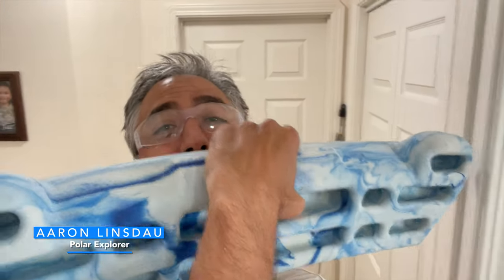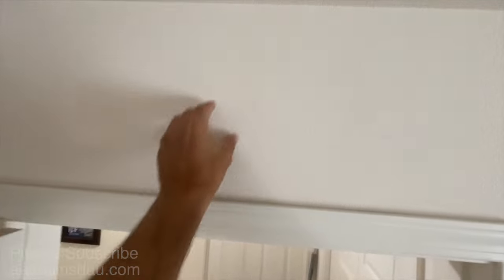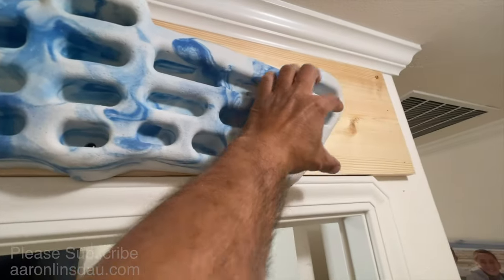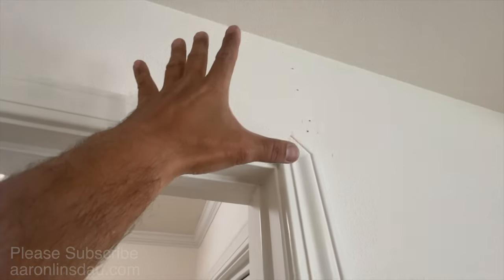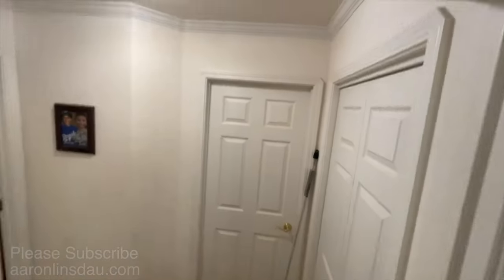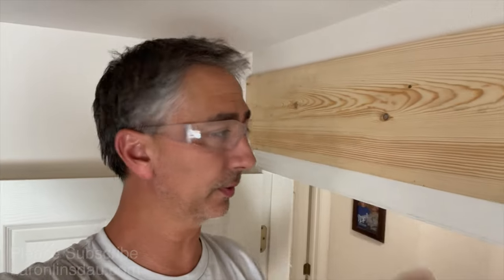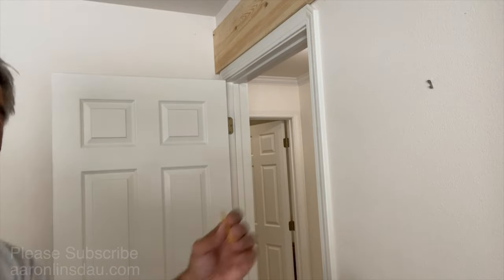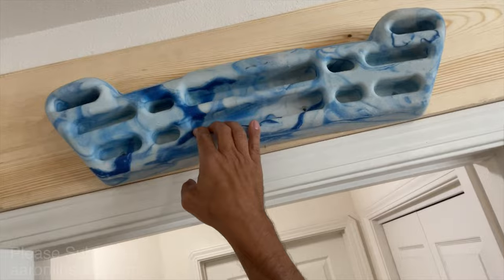Installing Metolius Climbing Hangboards At Home (4k UHD)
I show you how I installed dual Metolius climbing hang boards on the door of my office. There are a lot of details I talk about in the video to show you how I made the supports work correctly. Below is a list of tools and supplies I used to set up the hang boards.

HANG BOARDS:
Metolius Hangboard Simulator 3D
Metolius Hangboard Project

TOOLS:
Milwaukee M18 Compact Router
Milwaukee M18 1/4" Hex Impact Driver Brushless
Milwaukee M18 Brushless 1/2" drill

FASTENERS:
Stainless Grip Rite Prime Guard Deck Screw Number 10

OTHER ITEMS:
Homax Spray Texture